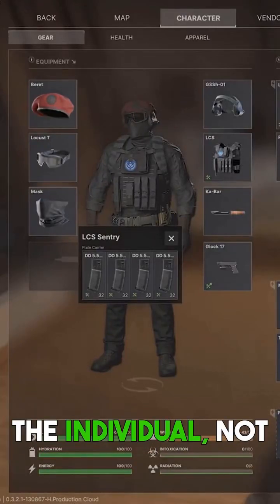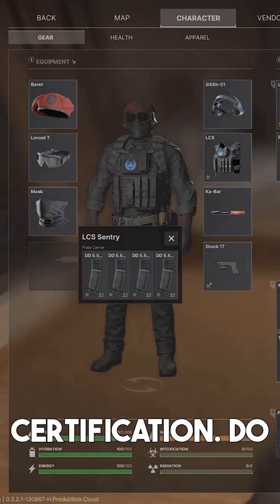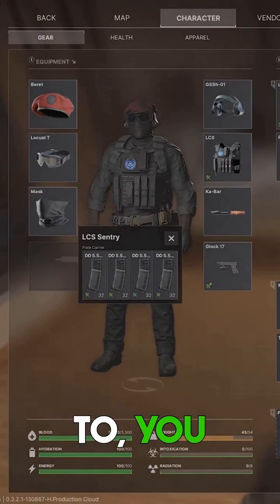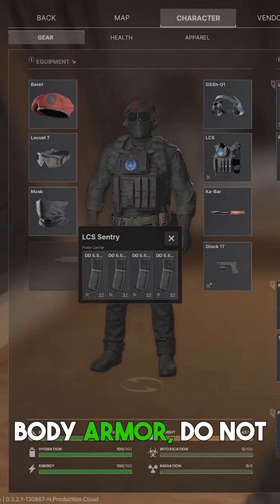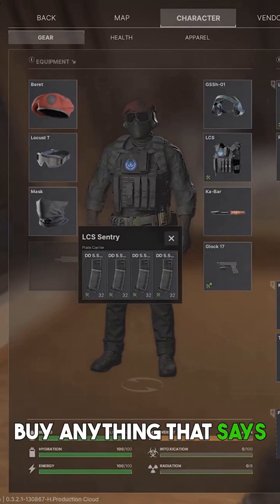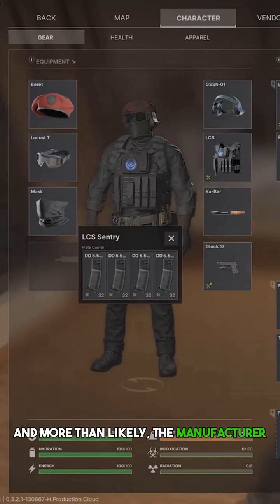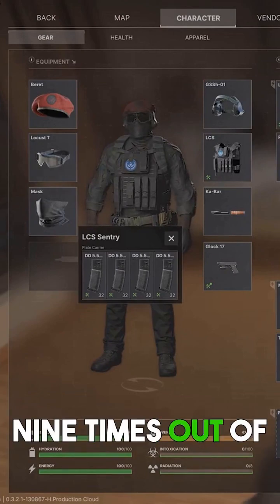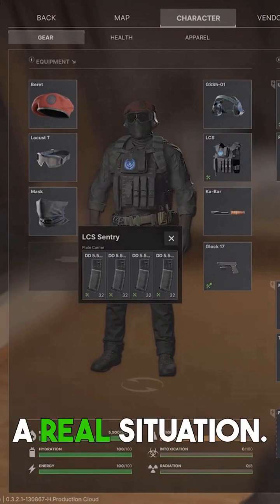The Armor That Actually Stops Bullets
In this video, we dive into the world of ballistic armor and explore the science behind 'bulletproof' protection. From disaster preparedness to Gray Zone Warfare, having the right survival gear can be the difference between life and death. But what makes body armor truly effective? We'll examine the various armor levels, from basic to advanced, and discuss the importance of protective wear in emergency planning. Whether you're a seasoned prepper or just starting to build your preparedness strategies, this video will give you a comprehensive understanding of the armor that can keep you safe in the most critical situations. Learn how to stay protected and prepared with the right gear and knowledge.